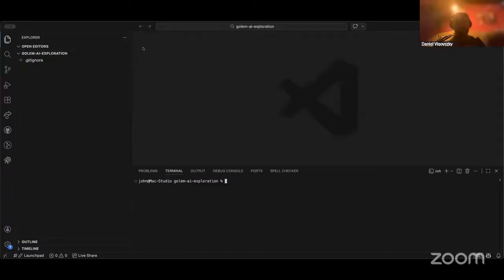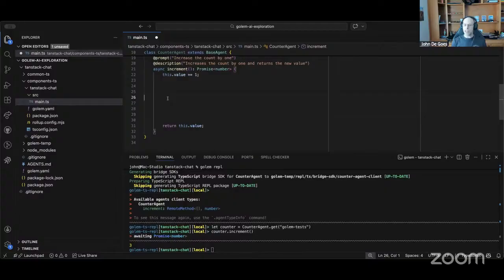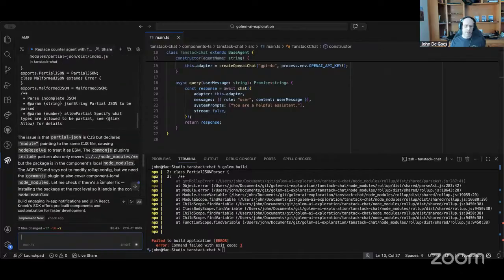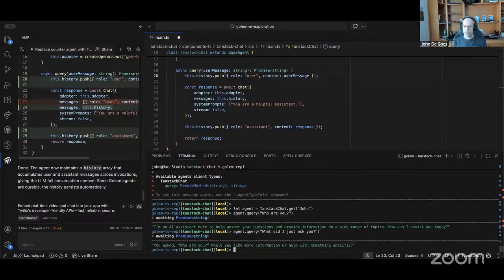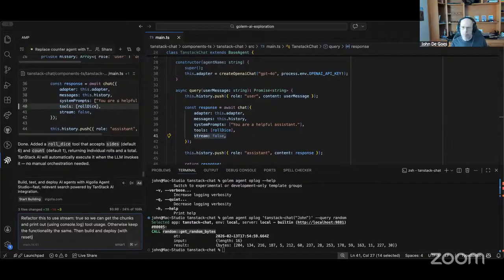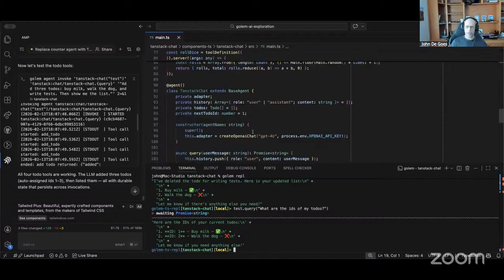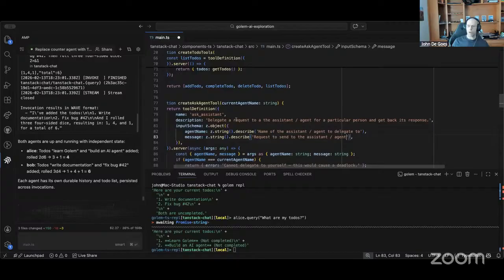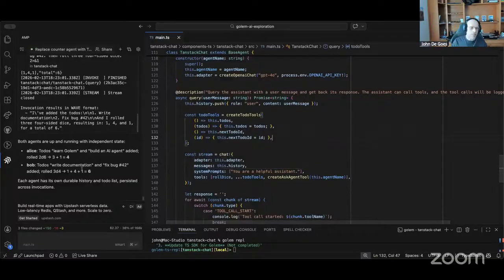Live - Building Durable AI Agents with TanStack AI + Golem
John A. De Goes builds durable AI agents by combining TanStack AI with Golem Cloud. See how a simple TypeScript class with @agent() and chat() becomes a crash-proof, stateful AI agent — no databases, no queues, no infrastructure plumbing. Starting with conversational agents and expanding into multi-step agentic workflows with tool use and agent-to-agent coordination.